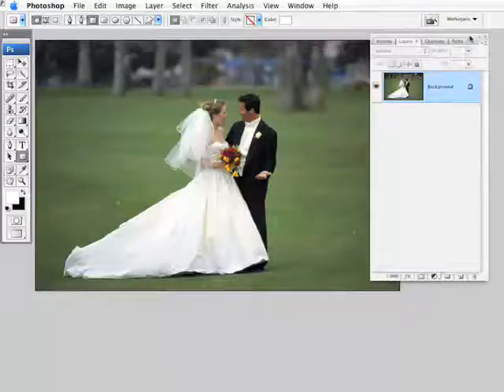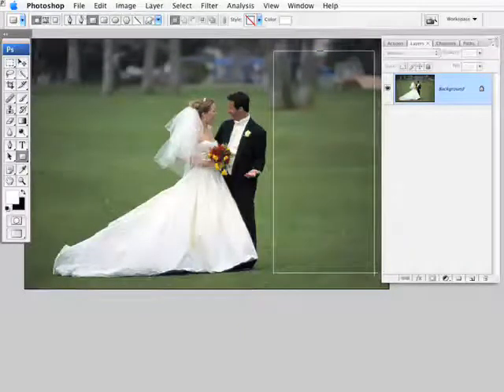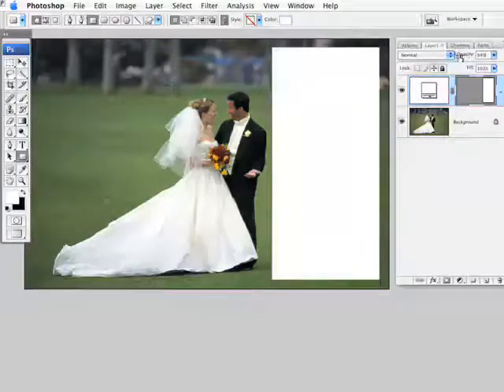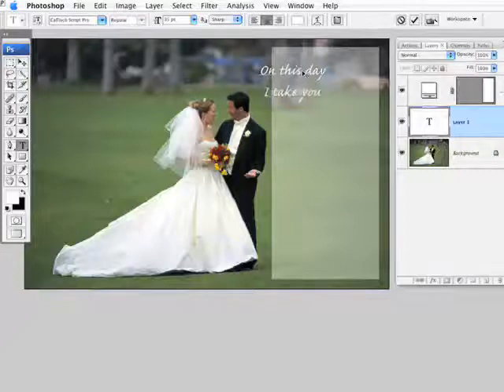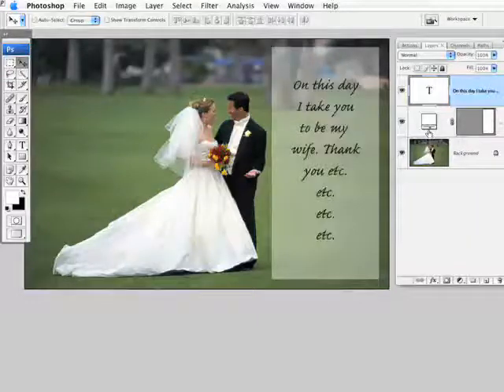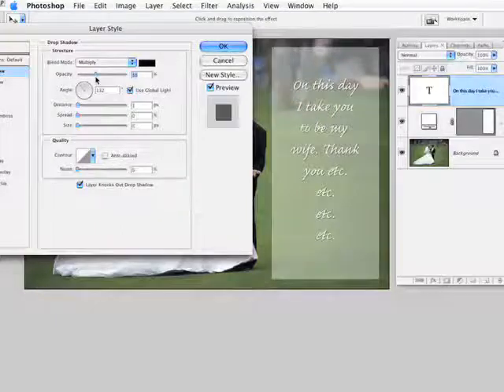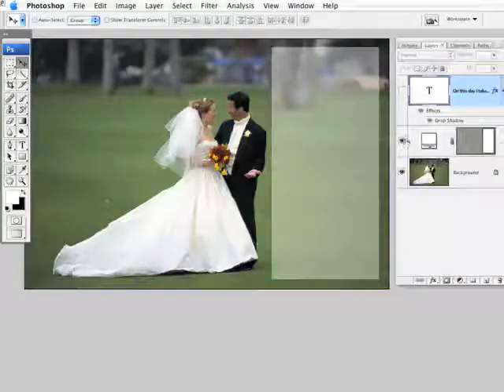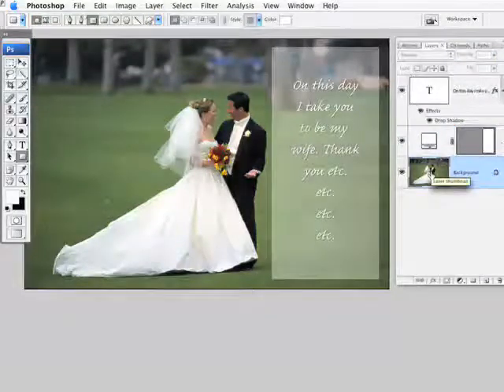31 How to Add Text on Top of Photos